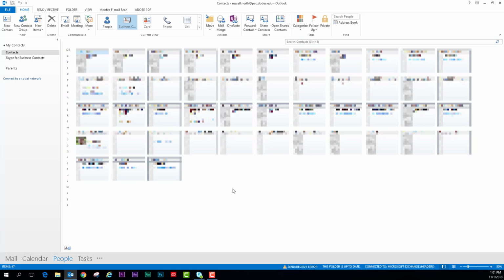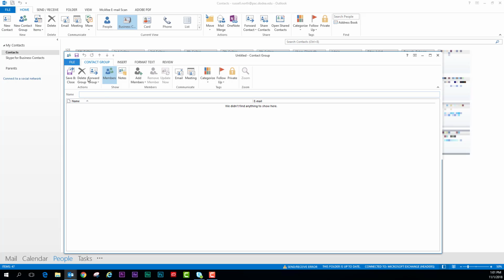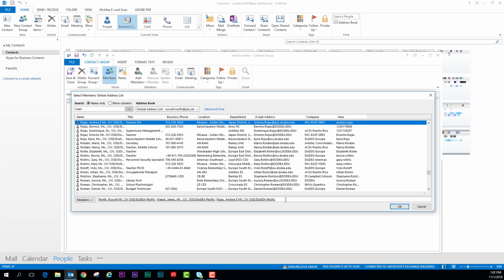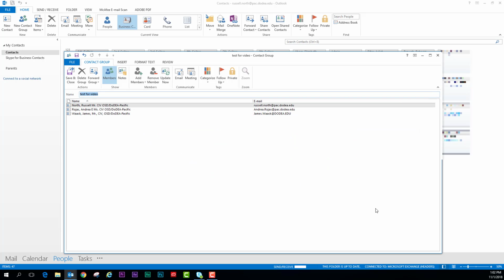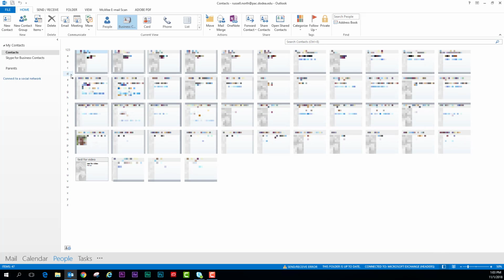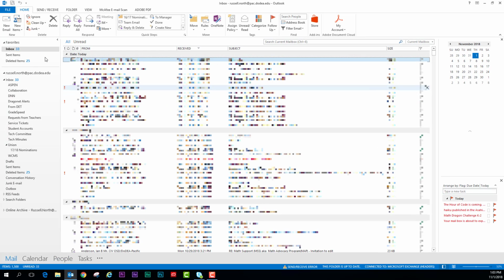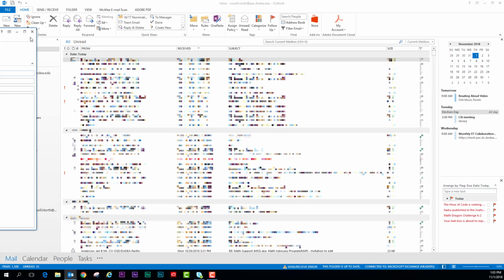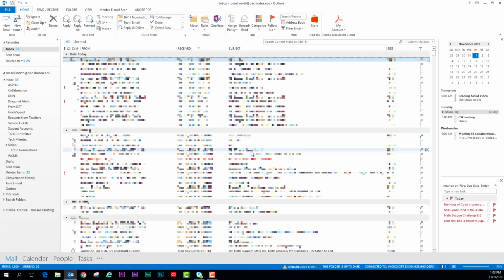Creating a Contact List in Outlook 2013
This short tutorial will demonstrate how to create a contact list in Outlook 2013.